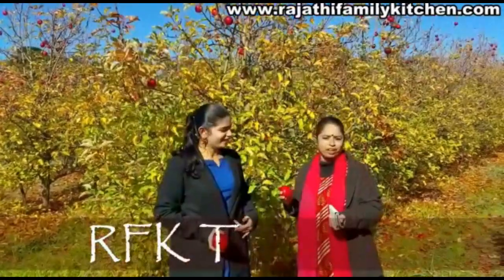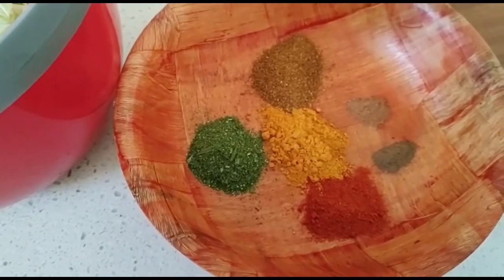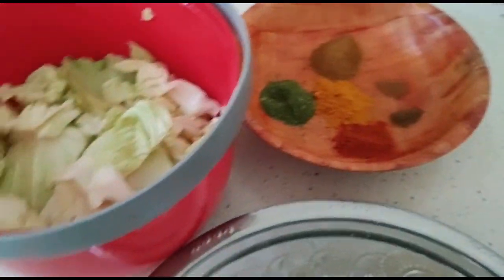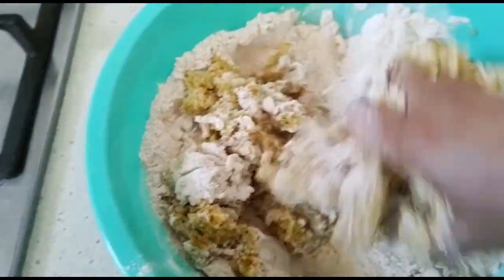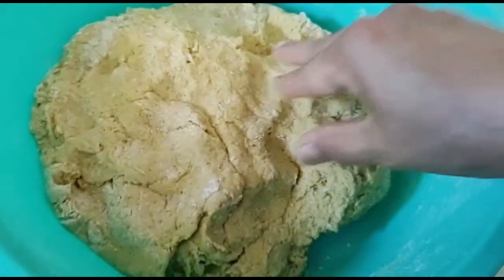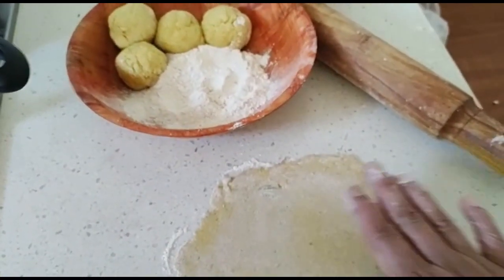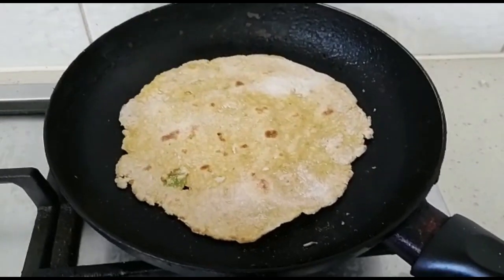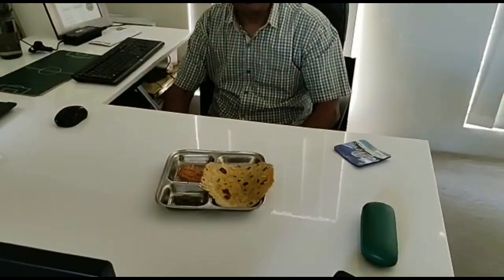Delicious Gobi Paratha (cabbage paratha or Mutacose paratha)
You can use this method also
2 tsp oil
▢1 tsp ginger / adrak (grated)
▢2 cup gobi / cauliflower (grated)
▢½ tsp kashmiri red chili powder / lal mirch powder
▢½ tsp coriander powder / daniya powder
▢½ tsp cumin powder / jeera powder
▢½ tsp garam masala powder
▢½ tsp aamchur powder / dry mango powder
▢salt to taste
▢2 tsp coriander (finely chopped)
for chapathi / paratha dough:
▢1 cup whole wheat flour / atta
▢salt to taste
▢1 tsp oil or ghee
▢water as required for kneading
▢¼ cup wheat flour for dusting
for roasting paratha:
▢ghee or oil as required
firstly, heat oil and saute ginger.
further add grated cabbage (gobi) and saute for 5 minutes.
furthermore add all spices and salt. saute well.
finally, add coriander leaves and keep aside.
assembling and rolling gobi paratha recipe:
firstly, pinch a medium sized ball from chapathi dough, roll about 5 inches in diameter.
place the prepared stuffing in the center.
take the edge and start pleating bringing to center.
and press the pleats from center.
furthermore, sprinkle some flour and roll to of a chapati size.
roasting gobi parata recipe:
firstly, on a hot tava place the rolled paratha and cook both sides.
also add oil / ghee and press slightly.
finally, serve hot gobi parathas with sauce, raita or pickle.